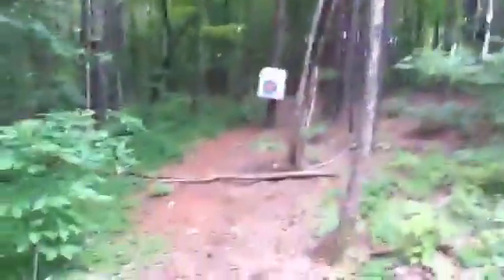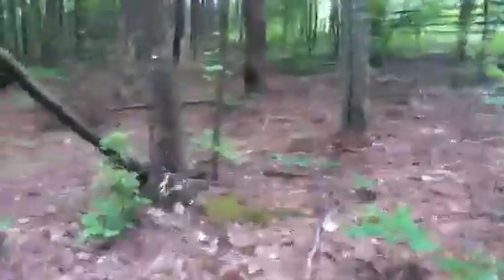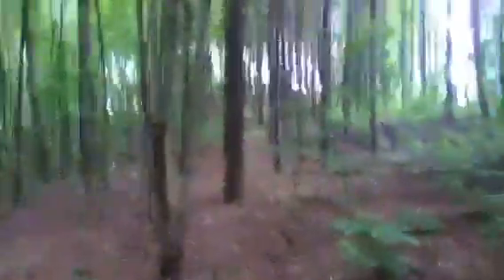The gremlin tree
I though I saw a gremlin up there o_O